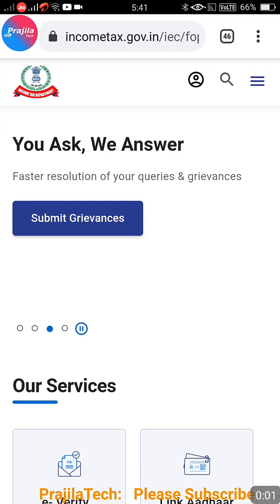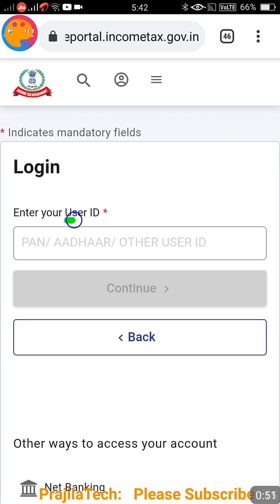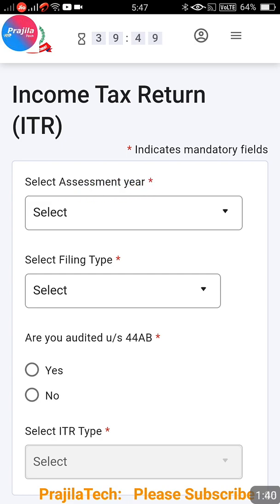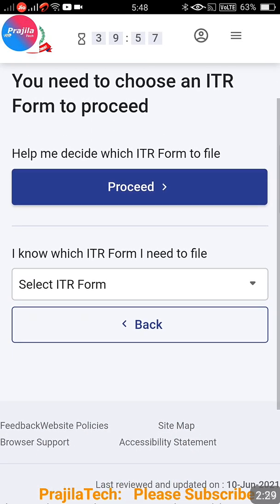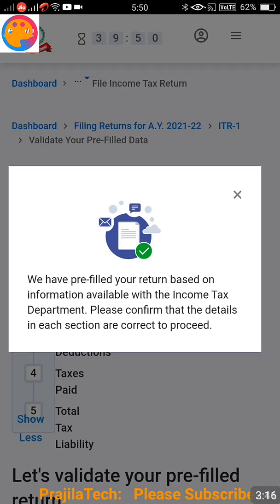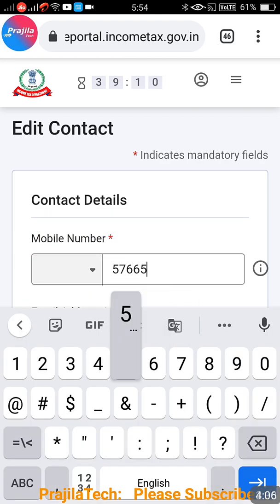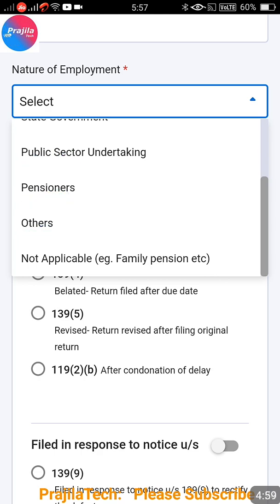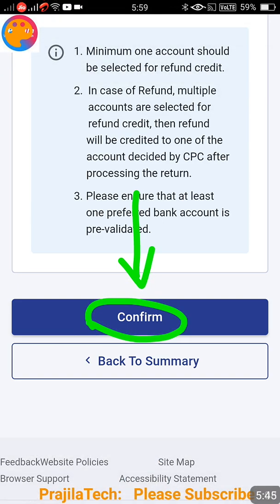How To Change Mobile, E-mail in incometax.gov 2022 | Select Tax Regime With incometax.gov.in Portal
Selecting Tax Regime (Old OR New), changing mobile number, changing e-mail address, changing your local address and selecting job type with latest income tax 2.0 portal which is incometax.gov.in launched in June 2021.

Video shows complete steps in changing or updating these things
1. Mobile number linked with incometax website
3. Local address linked with income tax website
4. Selecting job type with income tax website (Govt/Public/Others etc...)
5. Selecting the Tax Regime for a financial year (New tax regime or Old tax regime)